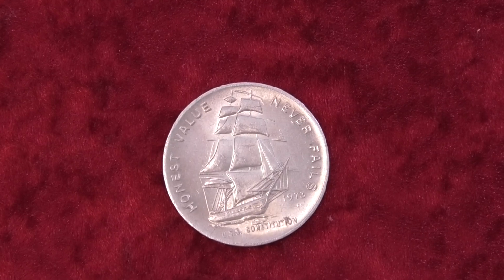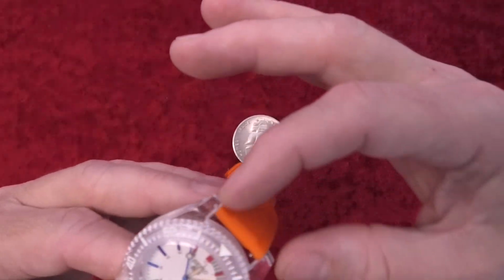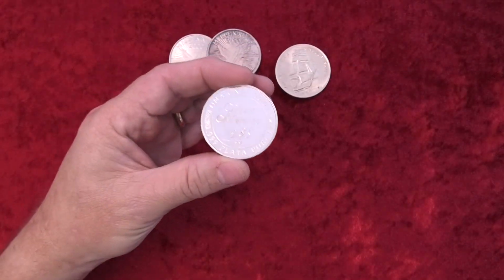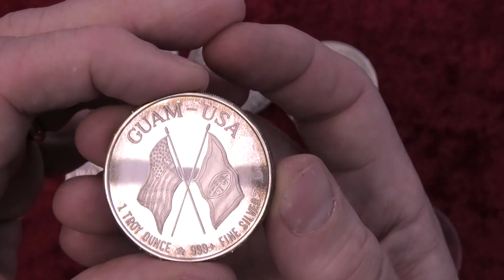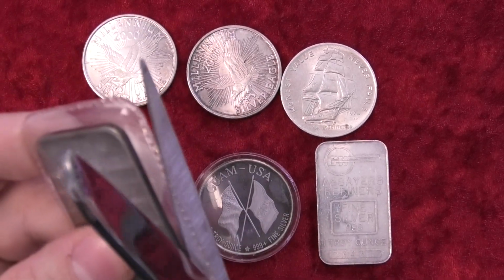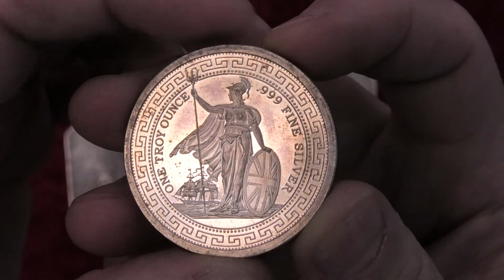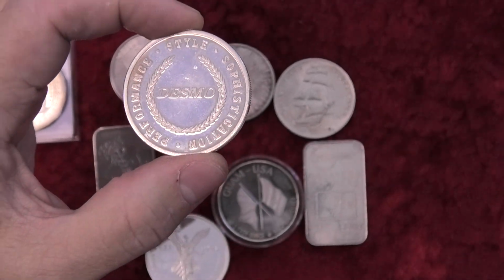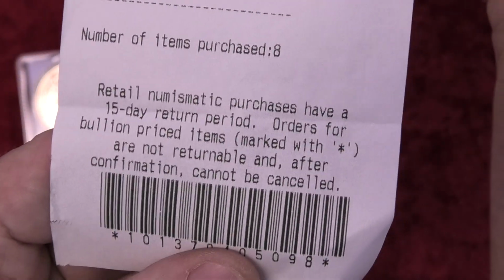Some WILD Vintage Silver Scores!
Don't miss out on $15 in free crypto. Sign up for Gemini and trade at least $100 to earn $15 in the crypto of your choice.
I've been using this company for about 5 years now.